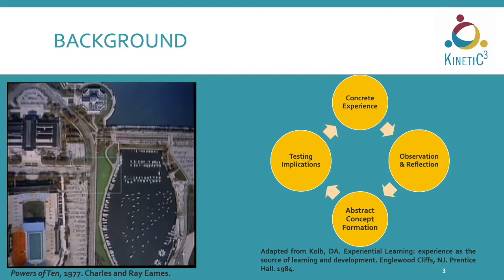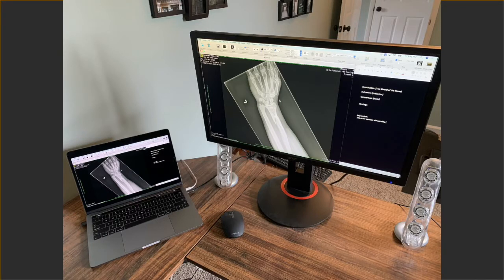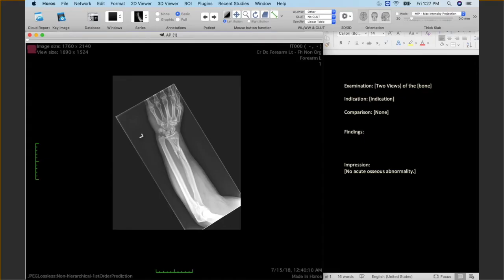Vickery - Introducing Scraps: A new paradigm in radiology education